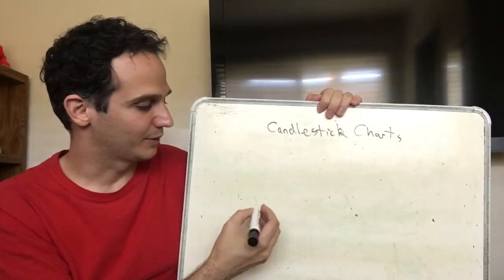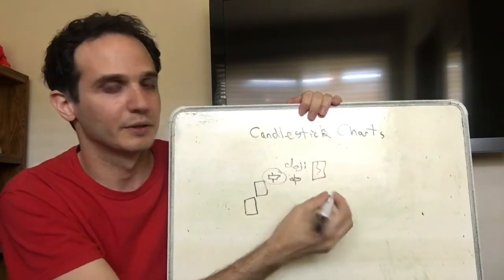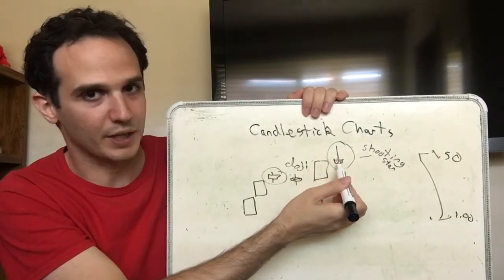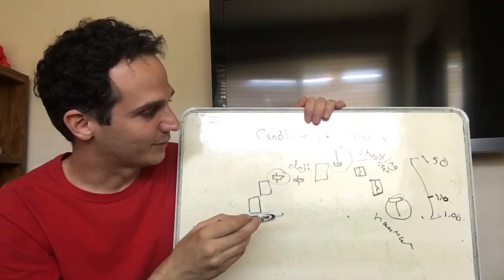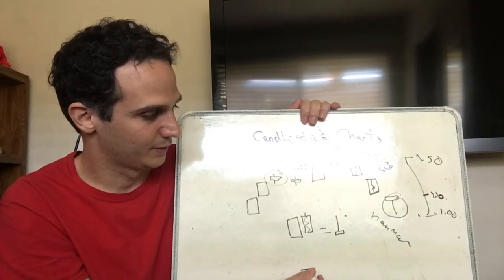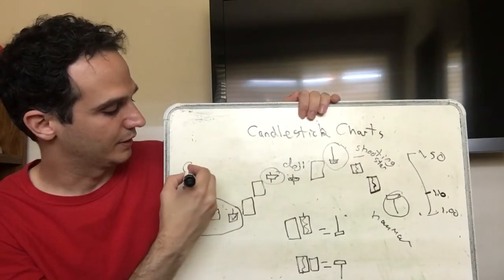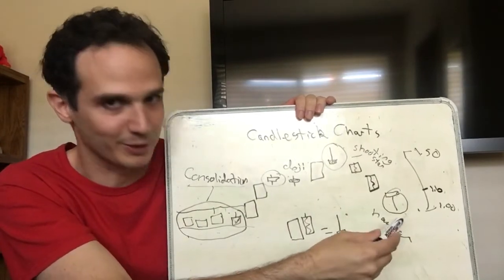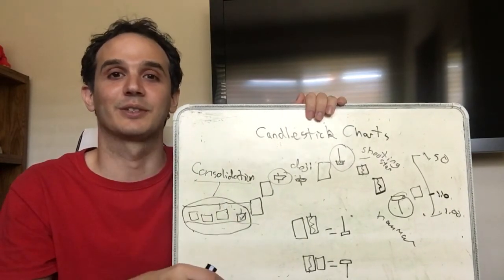Doji, Shooting Star, Hammer and Consolidation Candlestick Patterns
I show examples of and define doji, shooting star, and hammer candles. Then I talk about consolidation and channels. This lecture teaches these basic candlestick patterns.